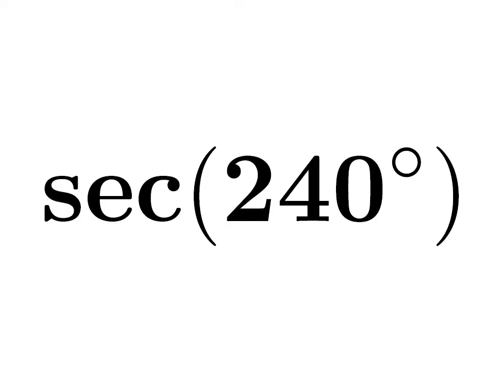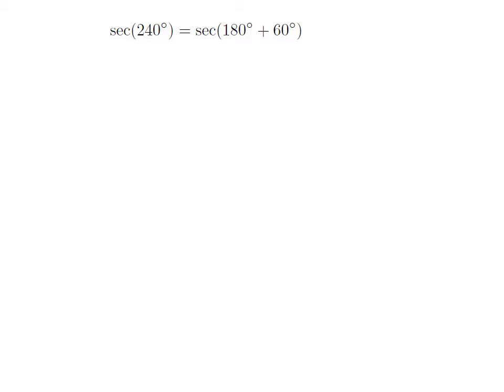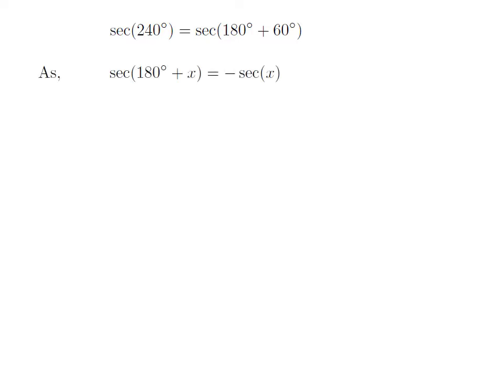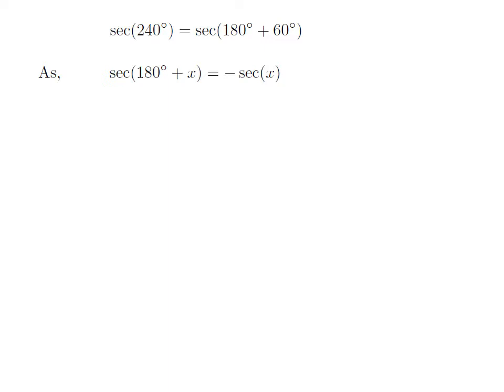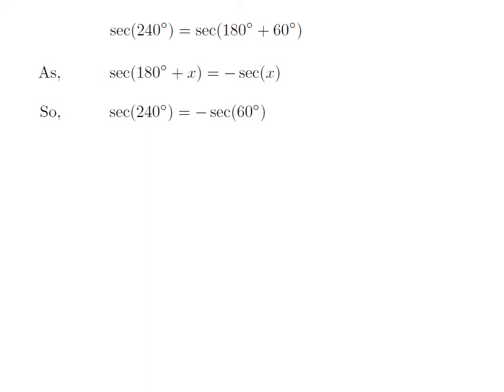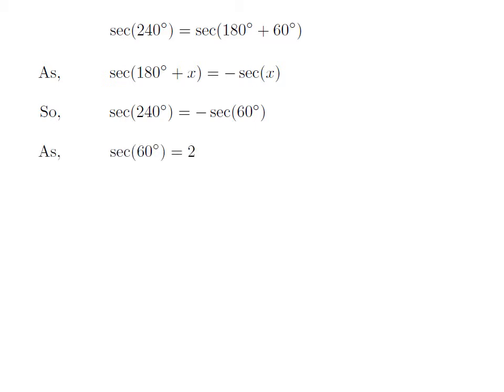sec240 | sec(240) | secant of 240 degree | First Method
In this video, we learn to find the value of sec240. Here I have applied sec(180 + x) = -sec(x) identity to find the value of sec(240). The URL of the video explaining step by step ‘How to prove the identity sec(180 + x) = -sec(x)?’ is given below.

Other topics of the video are:
Value of sec240
What is the value of sec240?
How to find the value of sec240?
Value of secant of 240
What is the value of secant of 240?
How to find the value of secant of 240?